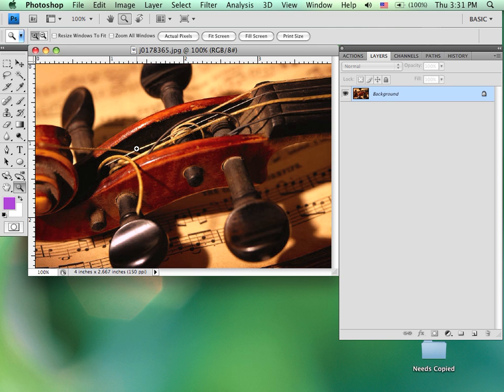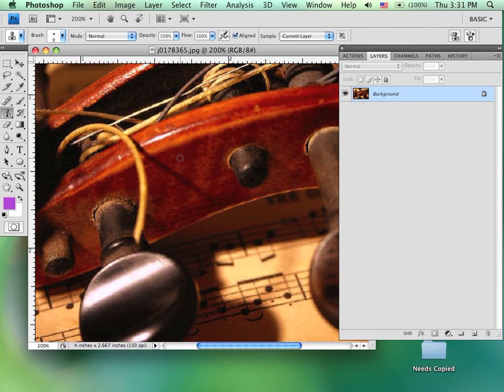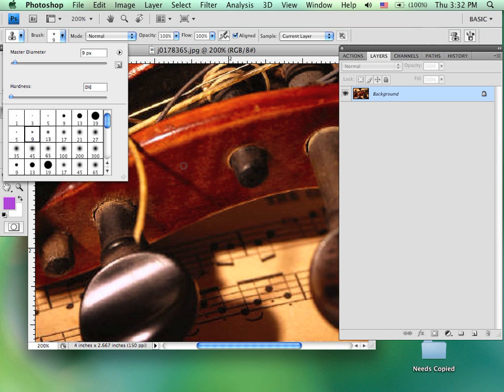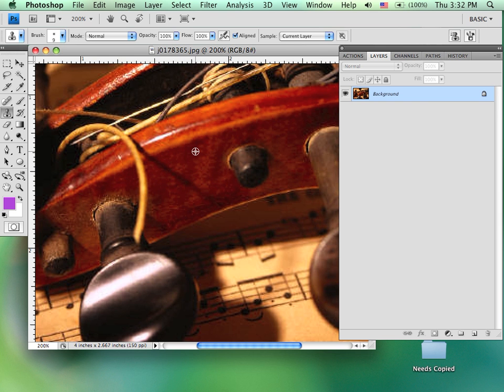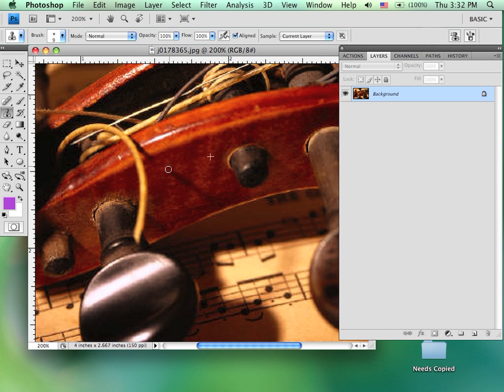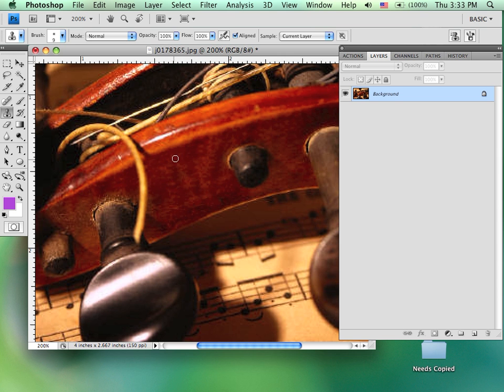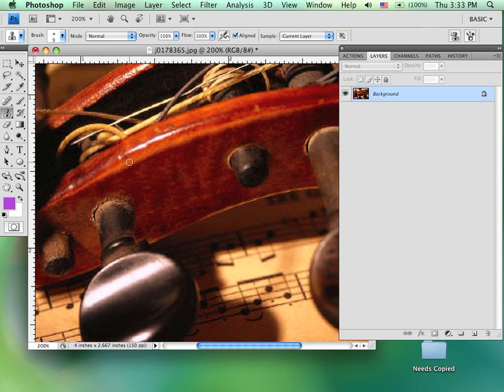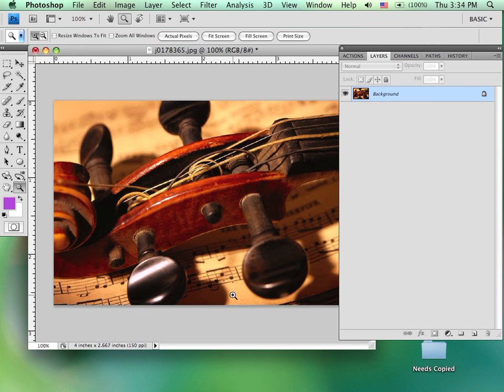Using the Clone Stamp Tool in Photoshop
This video tutorial demonstrates how to use the clone stamp tool in Photoshop to remove unwanted items.